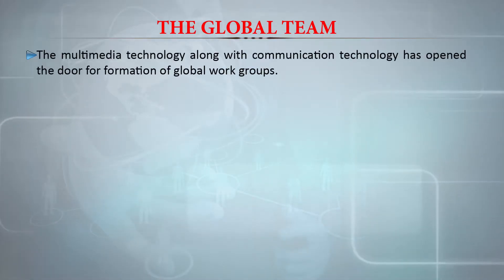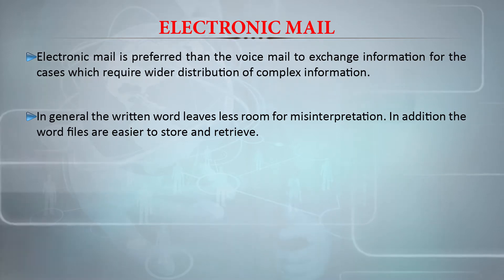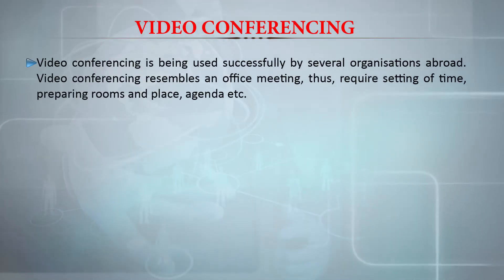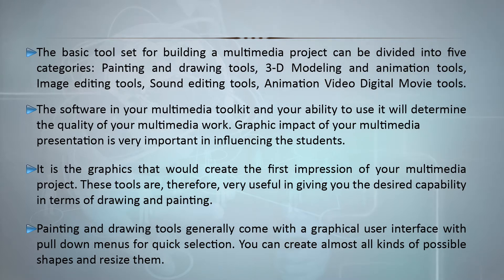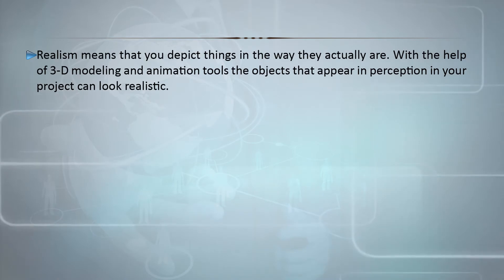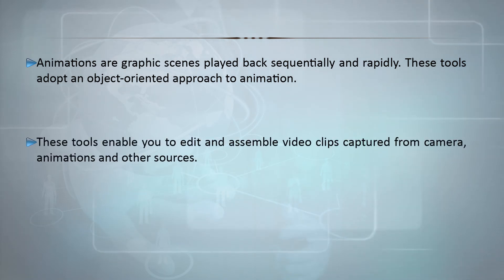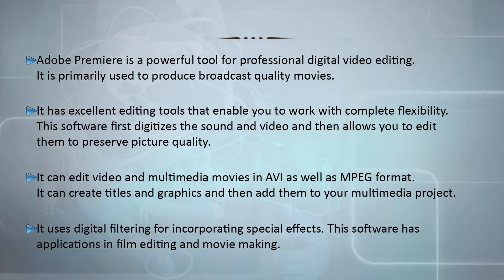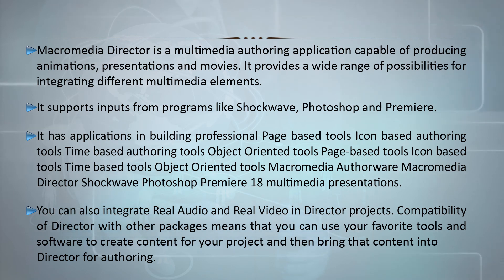Multimedia in Business